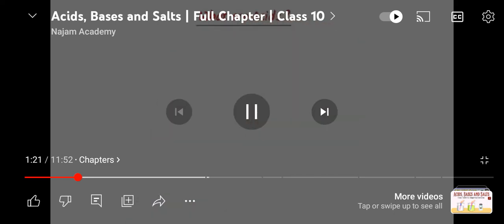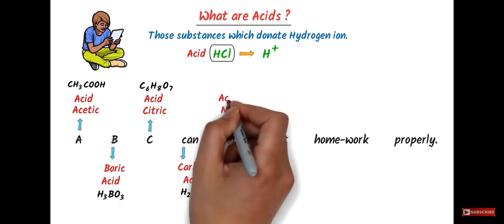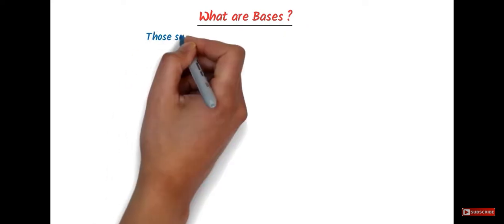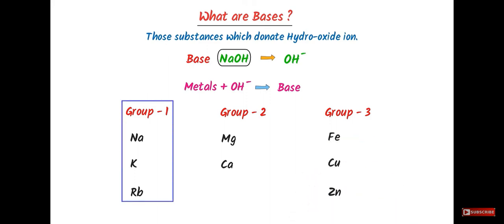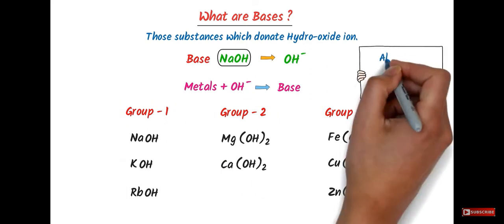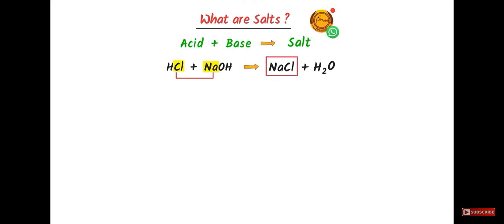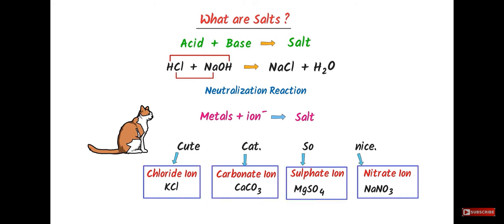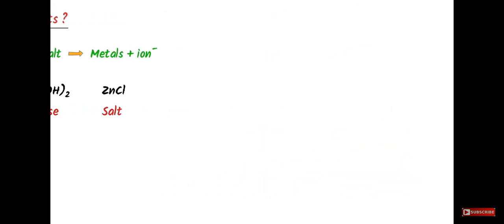What are Acids, Bases, and Salts?